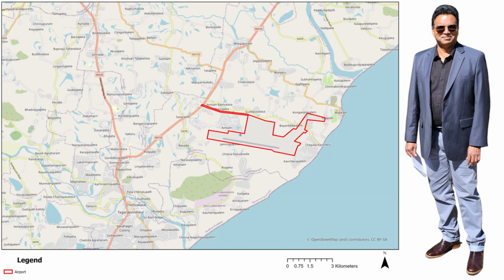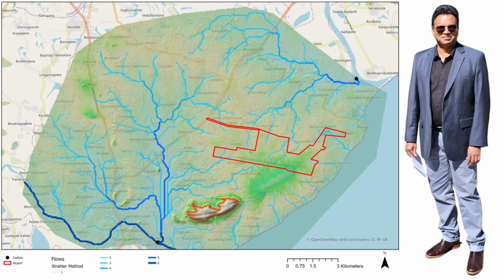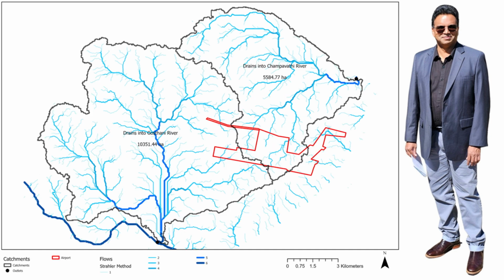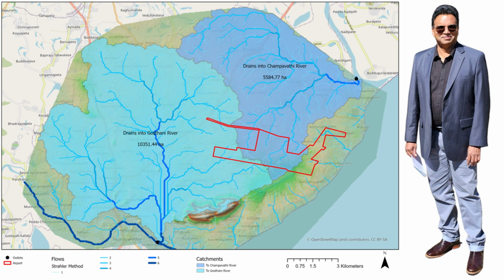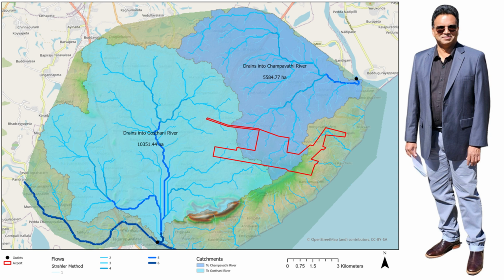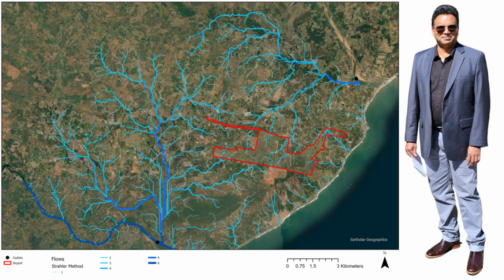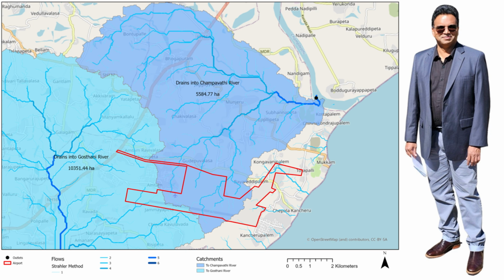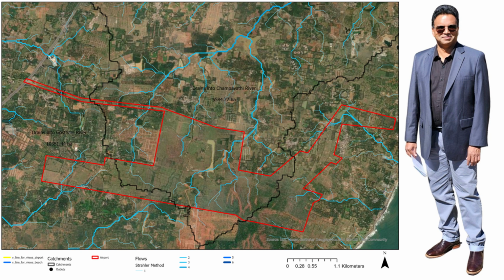Bhogapuram International Airport - Catchment Analysis - Dr Joshphar Kunapo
Hi everyone,

I am Dr. Jasper Kunapo from Australia, and I am thrilled to see the development of this new international airport near my hometown, Ranasthalam, Andhra Pradesh, India.

It is particularly exciting to witness the leadership of the Honourable Minister of Civil Aviation, Sri Rammohan Naidu Garu—son of the late Sri Yerran Naidu Garu—whom my father, the late Sri John Master Garu, had the privilege of meeting on several occasions.

Additionally, my childhood friend and minister, Sri Kalisetti Appala Naidu Garu, hails from Ranasthalam, making this project even more special to me.

The involvement of such esteemed individuals has inspired me to contribute, in my own way, towards this incredible initiative.

Academically, I earned my M.Sc. from Gulbarga University, followed by an M.Phil. at ISRO Headquarters in Bangalore. Later, I pursued an MTech in Remote Sensing at JNTU Hyderabad, where I had the honour of meeting the visionary leader and Honourable Chief Minister Sri Nara Chandra Babu Naidu garu in 1997.

My expertise lies in Water Sensitive Urban Design (WSUD), a field in which I did my Ph.D. at Monash University in Melbourne—where I have since established my career and settled with my family.